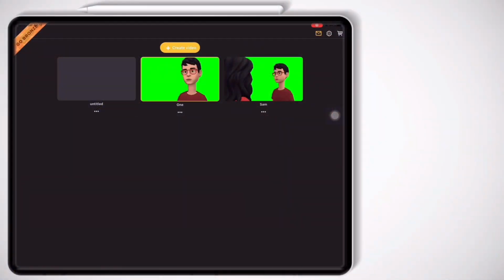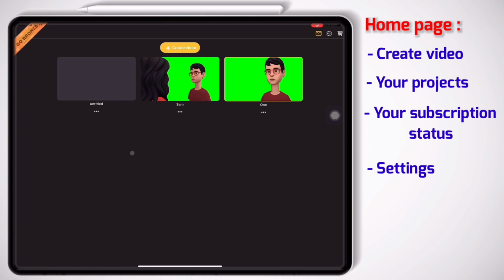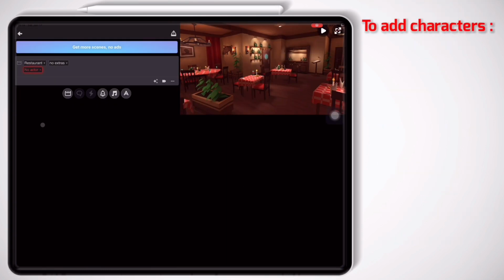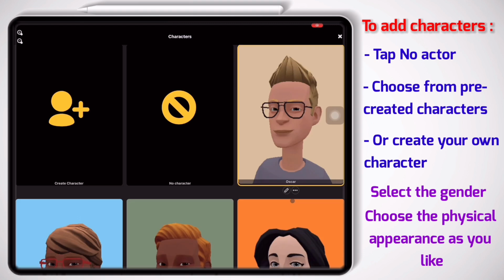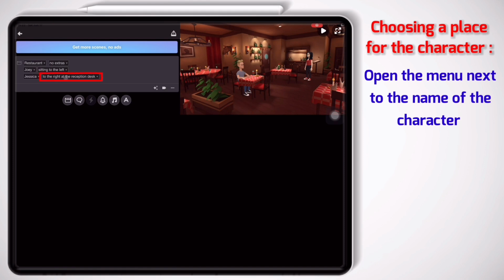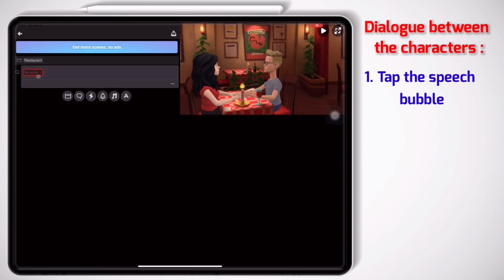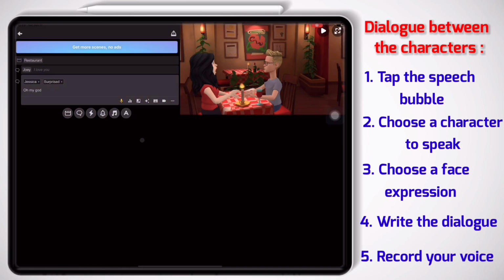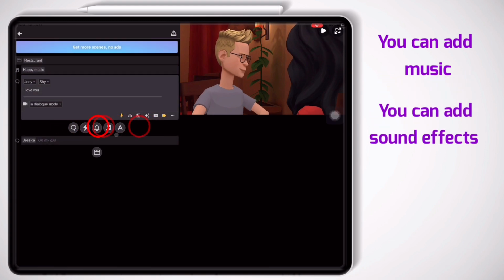How to make ANIMATION videos on your phone (android and ios )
🌟Dive into the world of animation with Plotagon, we are here to create stunning animated videos easily using your phone🚀 Even if you're a complete beginner, this app is very user-friendly and easy to use to bring your ideas to life.

🤖 Bring Characters to Life with Character Animation
Take your storytelling to the next level by giving your character's personality and charm. Plotagon offers a range of character animation options, allowing you to easily control movements, expressions, and gestures. Customization is key, and you have the freedom to make every character uniquely yours.

👉 Ready to embark on your animation journey? Download Plotagon now and let your imagination run wild!

📌 Timestamps:
00:00 - Introduction
00:44 - What you can do with Plotagon
01:44 - Homepage
02:44 - How to create a new project
02:54 - How to select a scene
03:26 - How to add characters
05:10 - How to set the camera movements
05:52 - How to make a dialogue
07:24 - How to add music
07:38 - How to add sound effects and texts